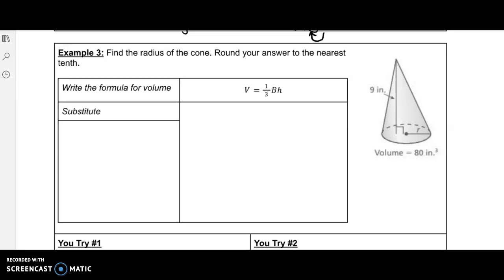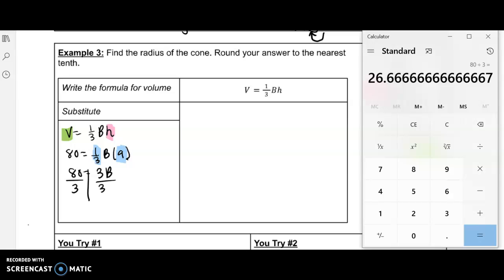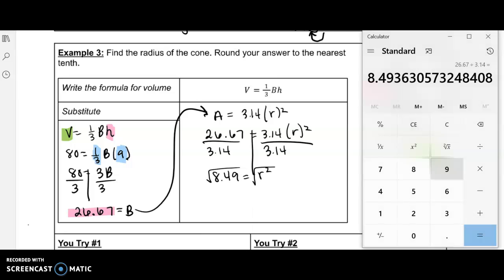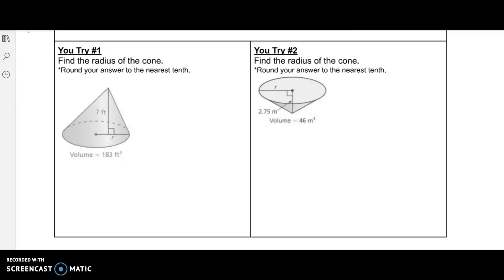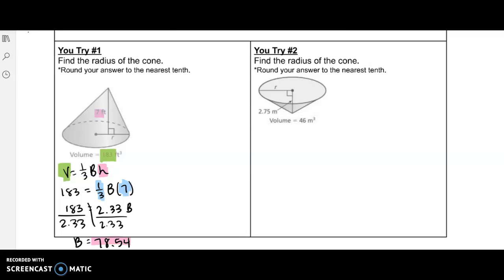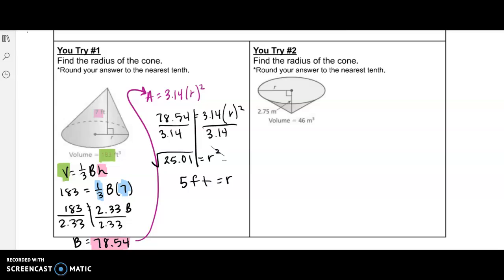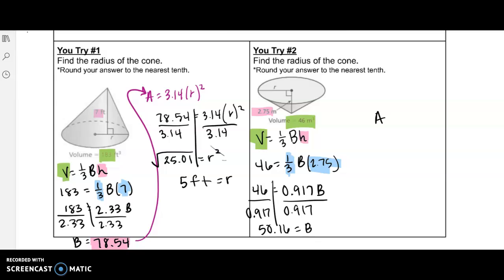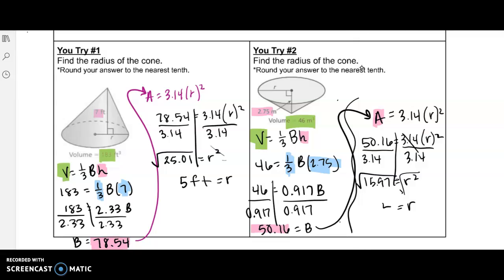16.2 Radius of Cones Ex 3